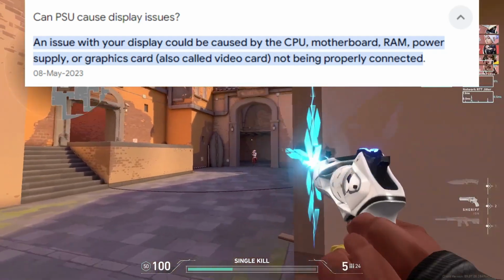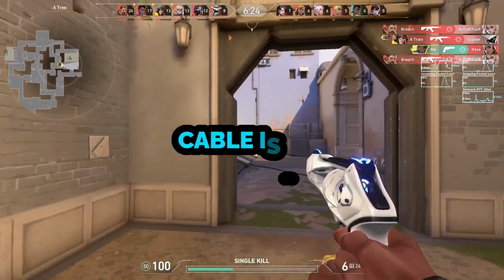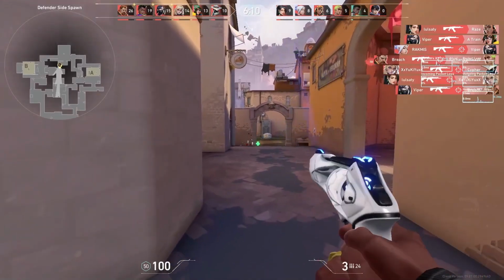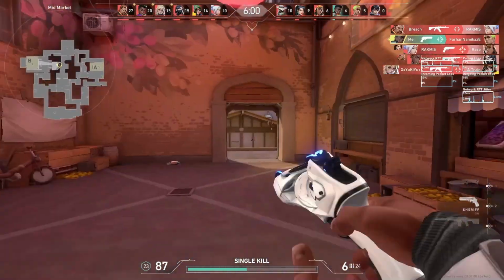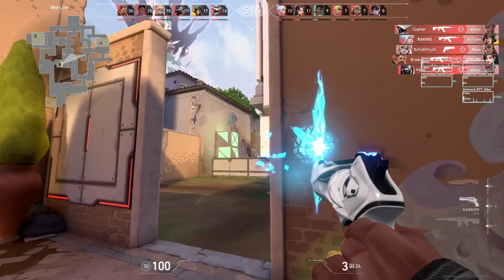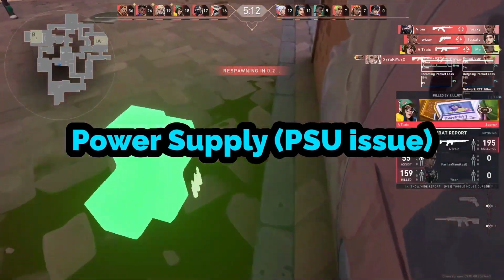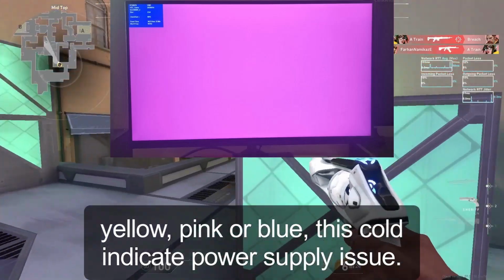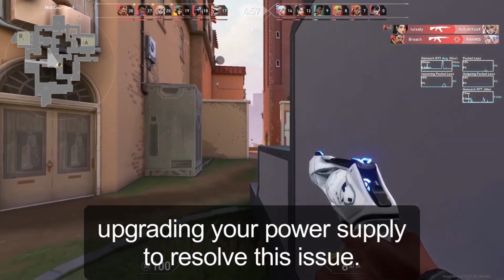Black Screen Fix_ 4 Proven Methods to Solve PC Startup & BIOS Display Issues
Struggling with a black screen on startup or no BIOS display on your PC? You're not alone! In this video, we’ll walk you through 4 proven methods to fix black screen issues during startup, covering everything from hardware checks to BIOS tweaks. Whether it's a hardware glitch, faulty display settings, or a boot sequence problem, we’ve got the solutions to get your system back up and running. No matter your skill level, these step-by-step instructions will guide you through diagnosing and fixing the issue with ease.

Watch now to troubleshoot and get your PC back in action!